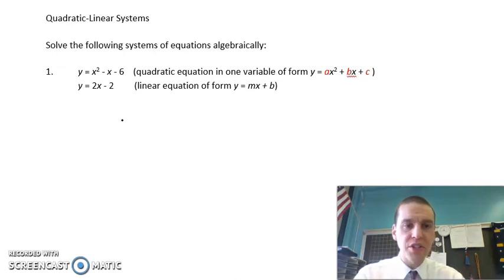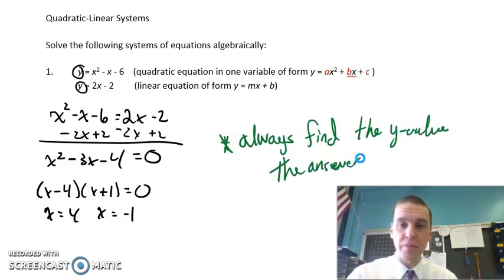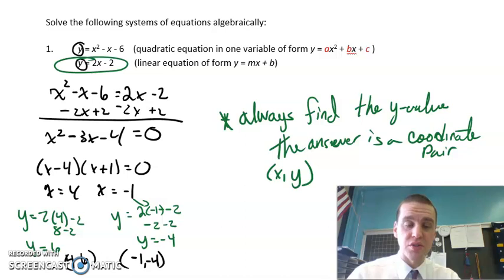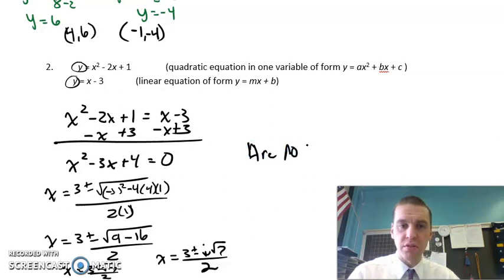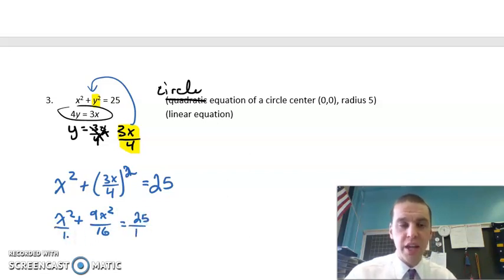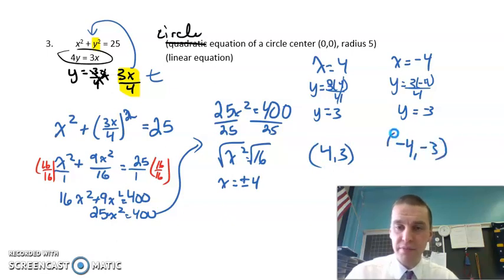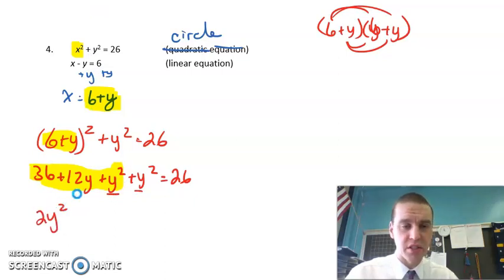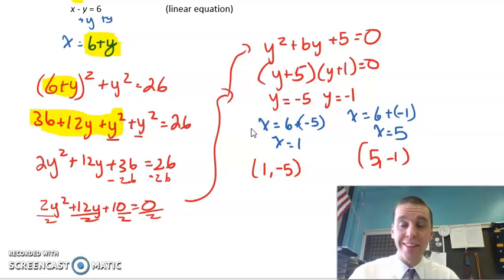5.7 A2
Solving system of equations with quadratics and linear functions